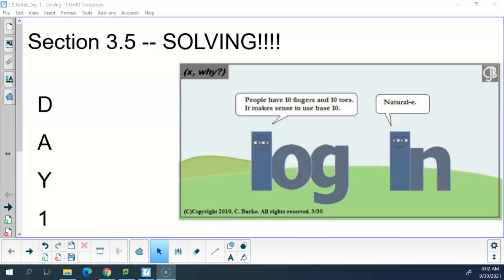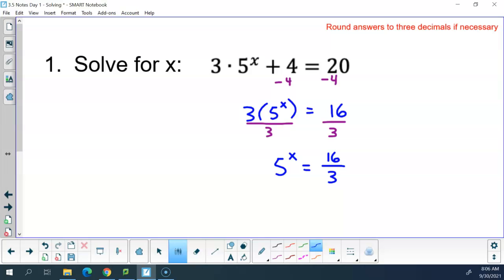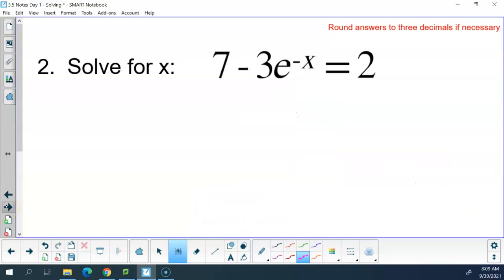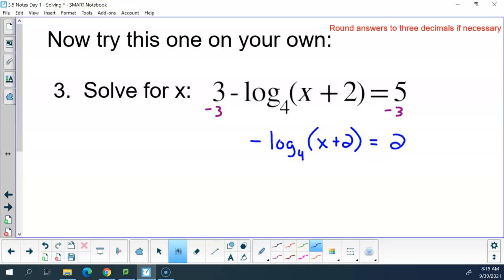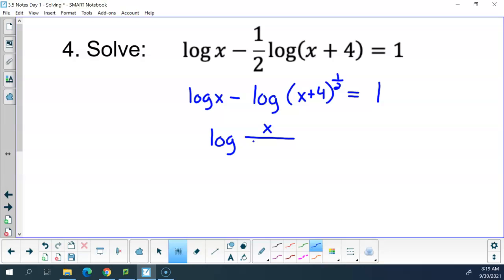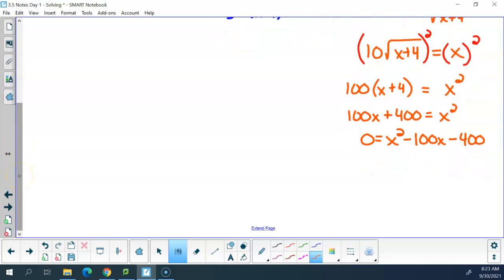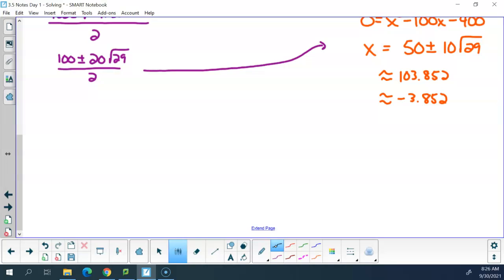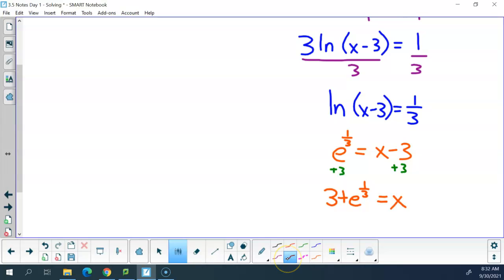R Sept 30 - 3.5 Notes Day One